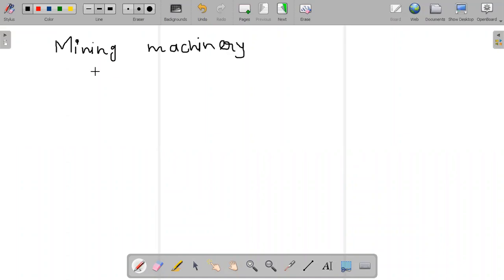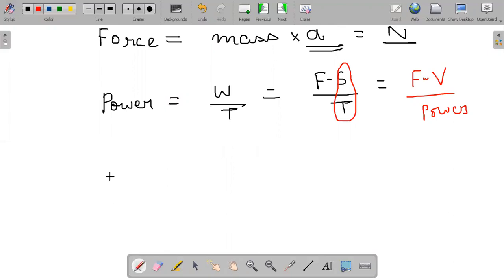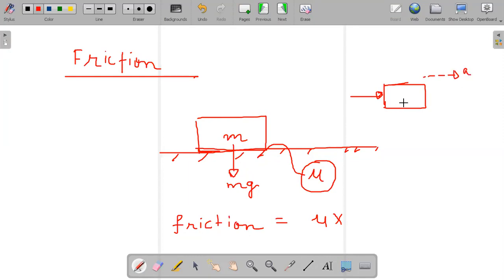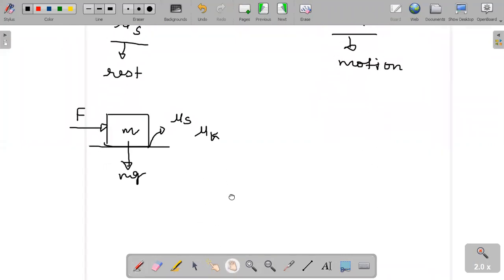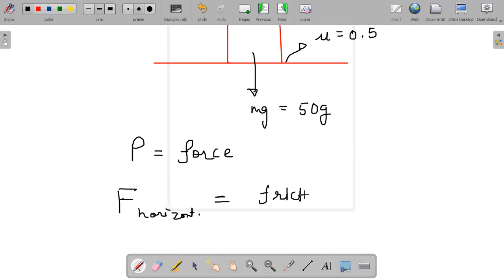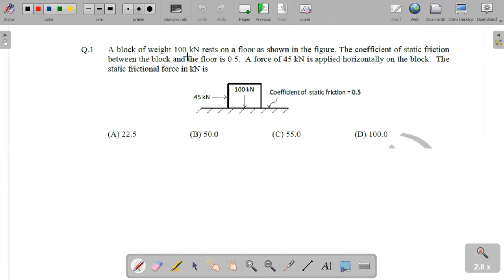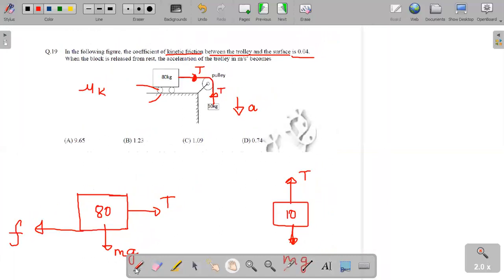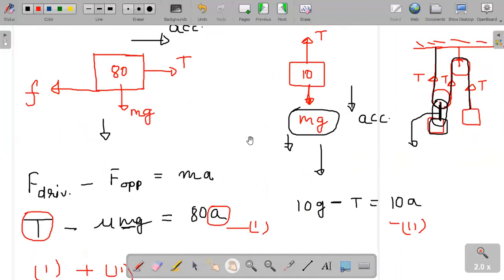machinery lect 1 # part 1 basic mechanics very very important